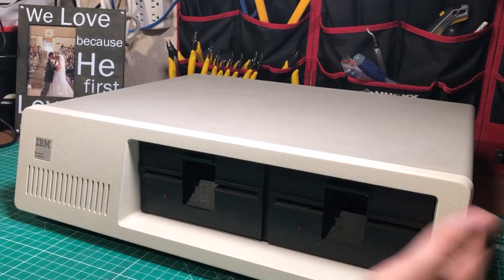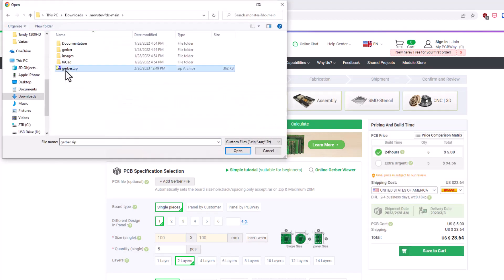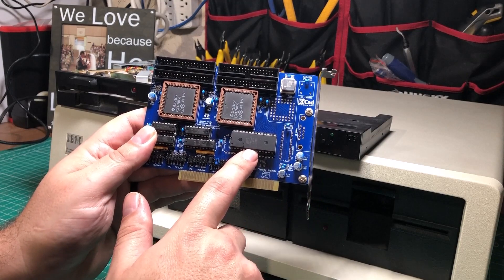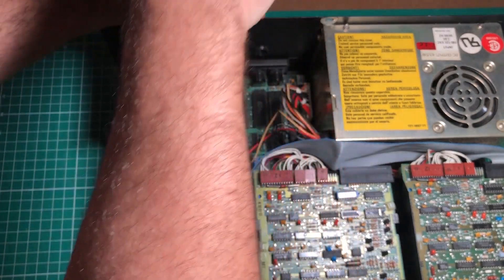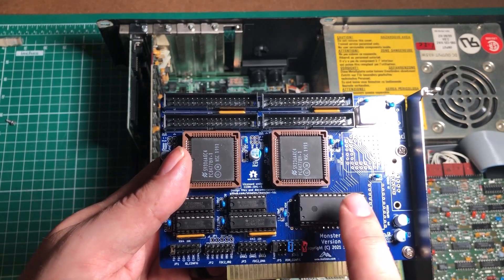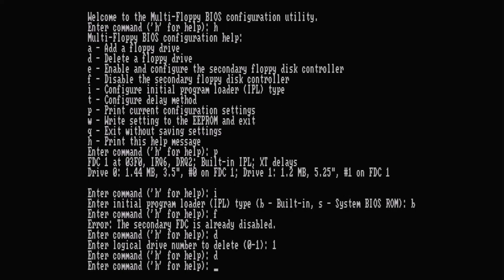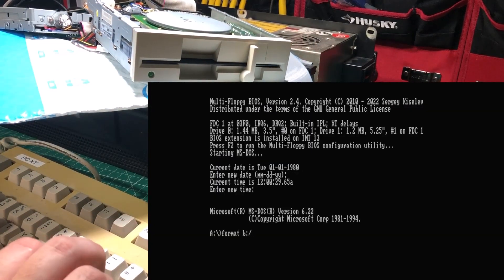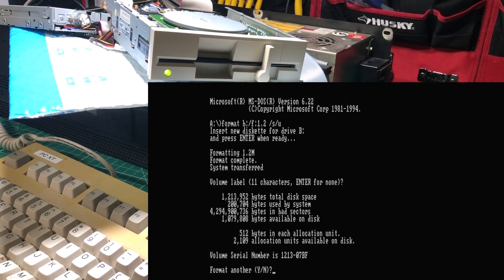How to add high density drives to an IBM 5150 or IBM 5160 (Even a Gotek!)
If you've ever wanted to add a high density 1.2 meg, 1.44 meg, or even a high density GoTek drive to a computer that didn't support it, you need to bring your own bios to the party. This card (which be built in many configurations with support for up to 8 floppy drives and a serial port), will give you everything you need.

However, if you want to use it as I'm using it, you'll want this version 2.4 of the bios, which can be found